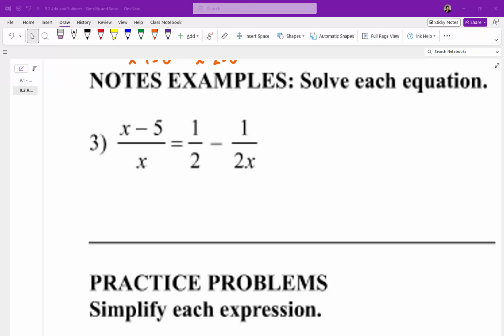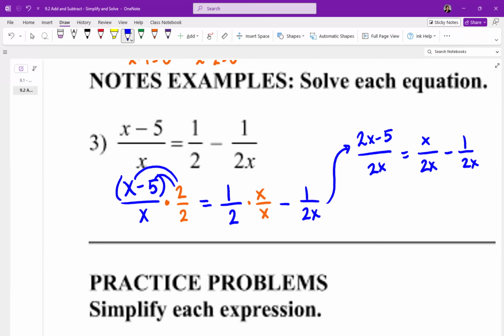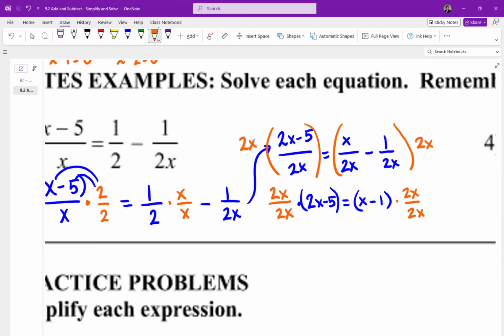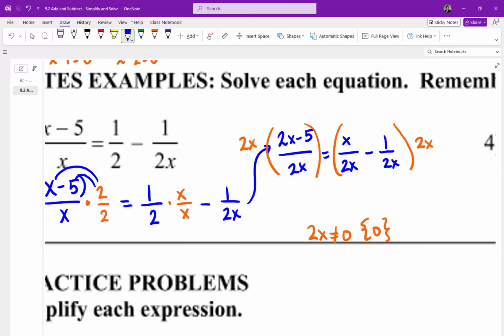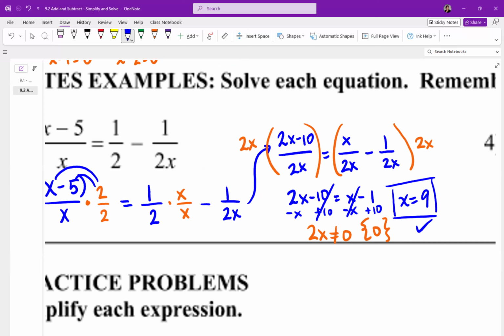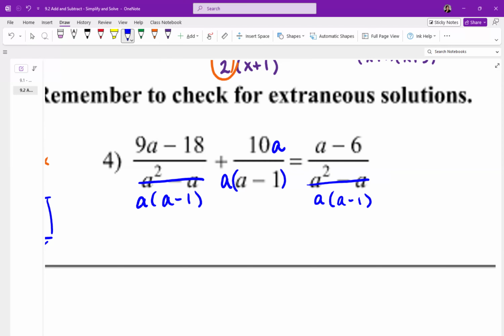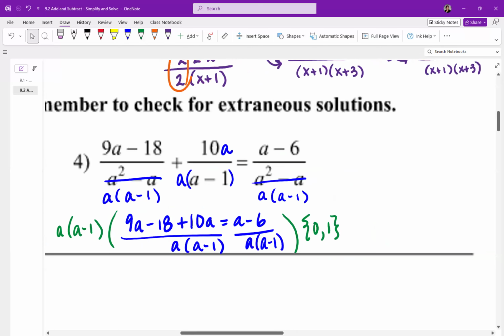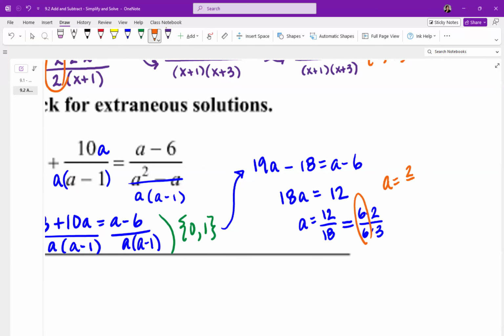Add and Subtract Rational Equations